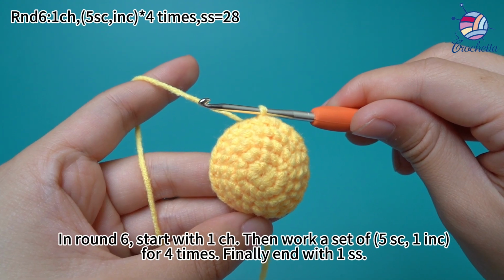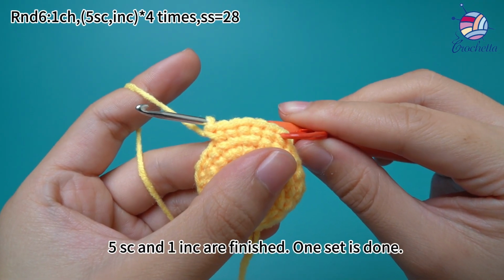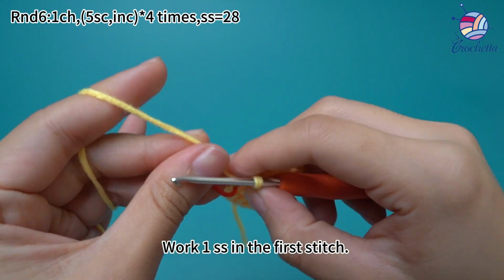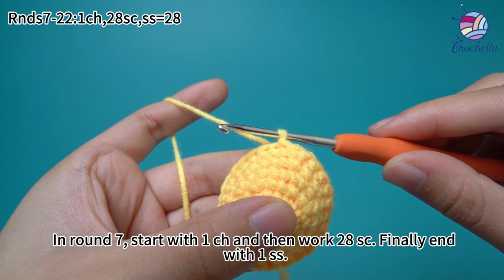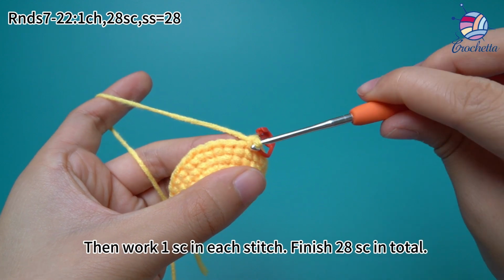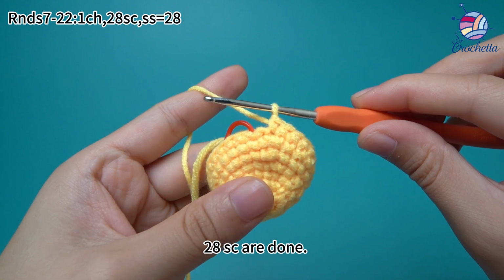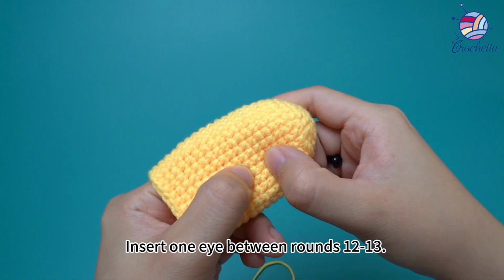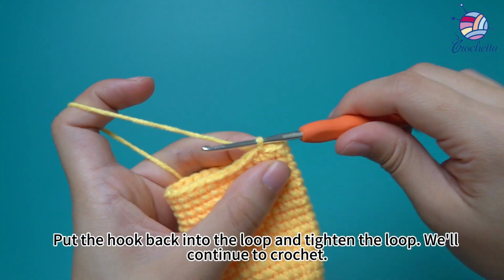Crochet Corn 3 -Body Rnds 6-22